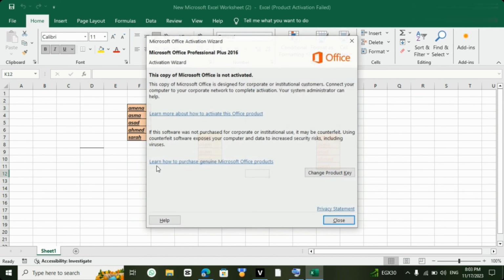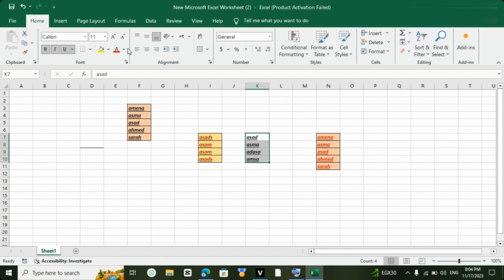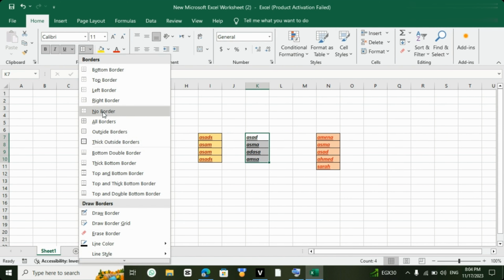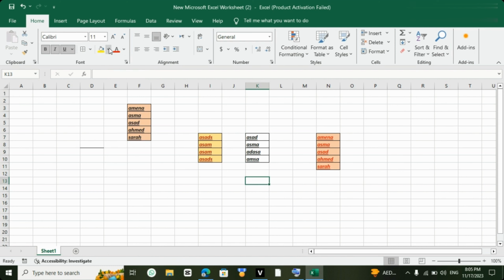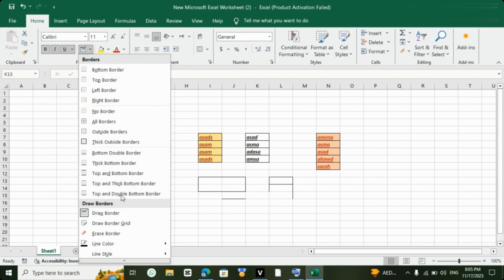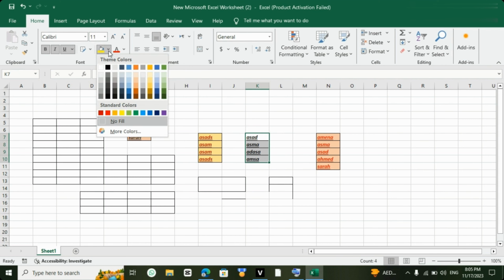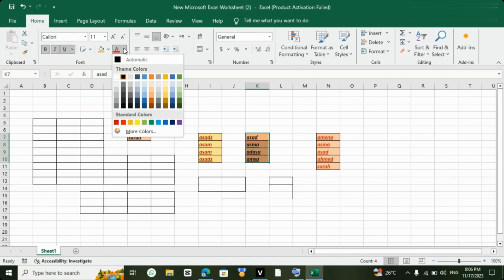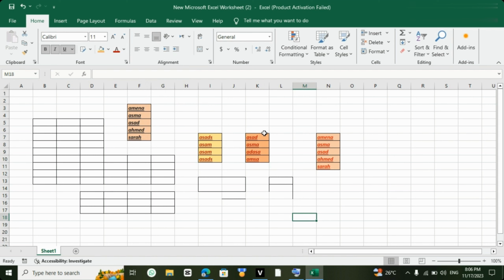How to apply borders, how to change Font background, How to Font color. Level:7